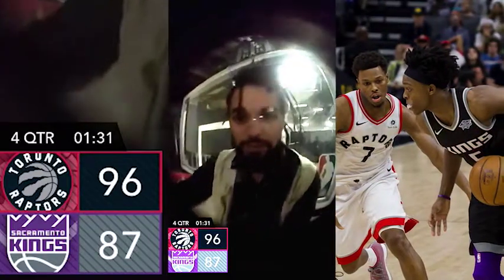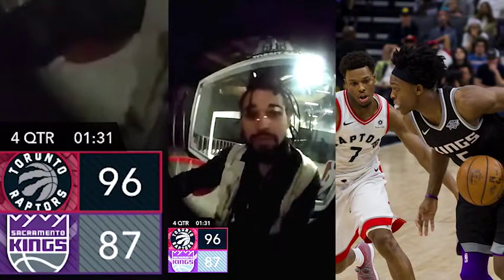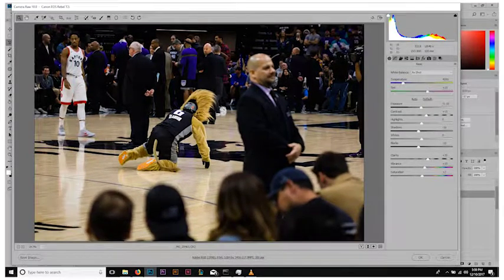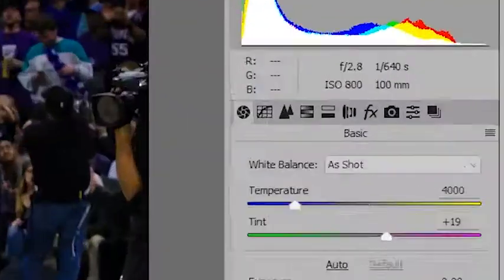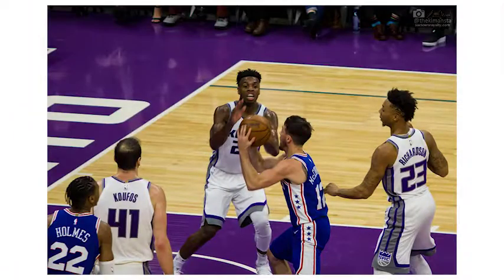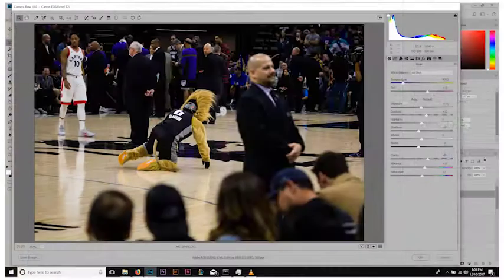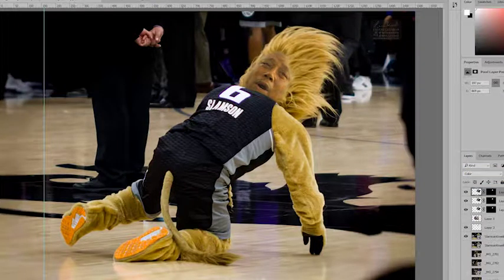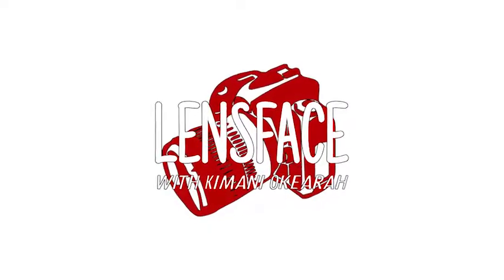Lensface ep.47 • Photoshop Tutorial! • Sacramento Kings vs Toronto Raptors (L, 102-87)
Lensface ep.47. Photoshop Tutorial!
@SacramentoKings 87, @raptors 102
“It has almost become a tradition at this point for the Sacramento Kings to spot opposing teams 10+ points before scoring themselves. Today was no different, as Toronto came out strong while the Kings once again seemed unprepared to play.”

From Akis Yerocostas via @sactownroyalty
Lensface is a character performed by Kimani Okearah
This content produced by Let Me Out Productions @letmeoutproductions for @sactownroyalty
Follow @thekimansta on Instagram to follow live!